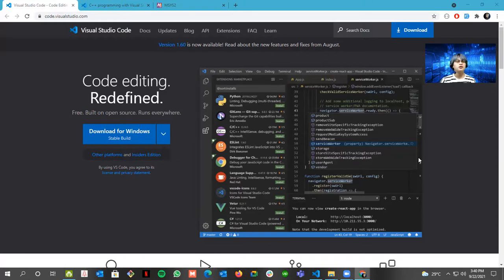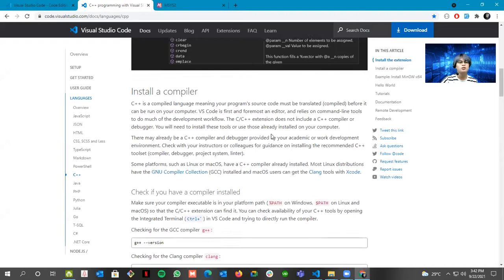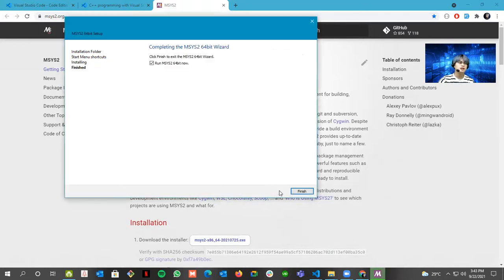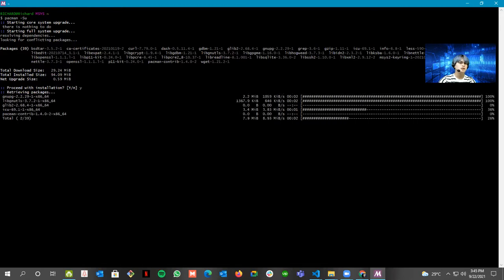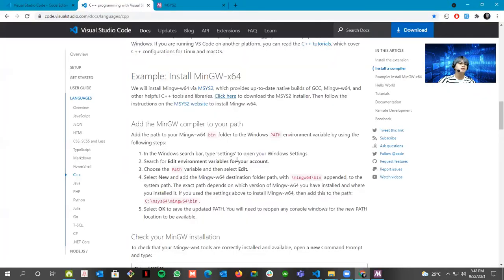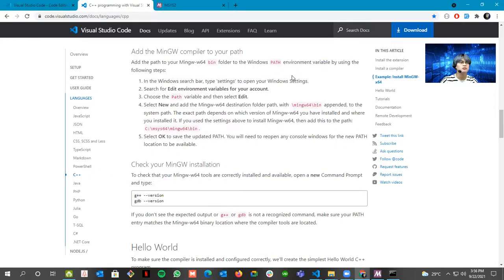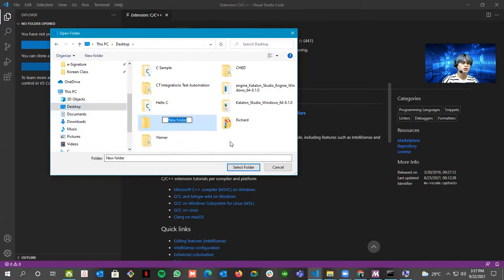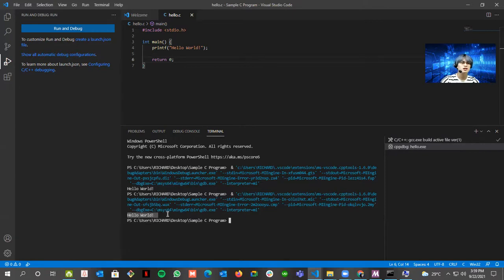Microsoft Studio Code - Configuring C/C++ Extension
References:
VISUAL STUDIO CODE

MSYS2 Software Distribution and Building Platform for Windows - 64 BIt